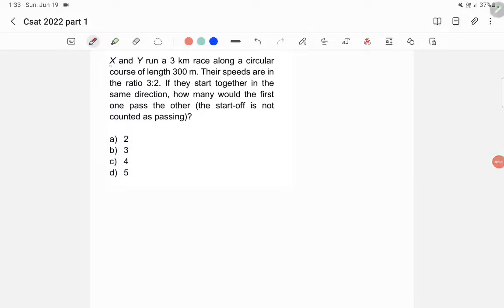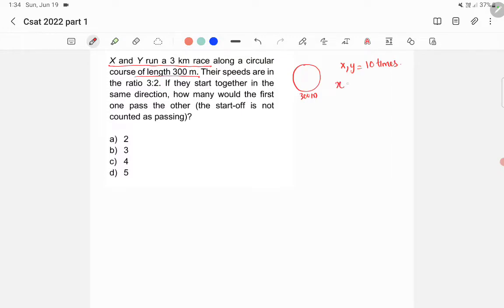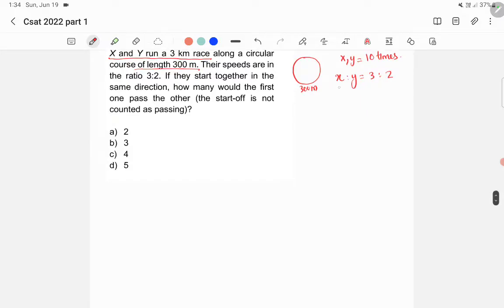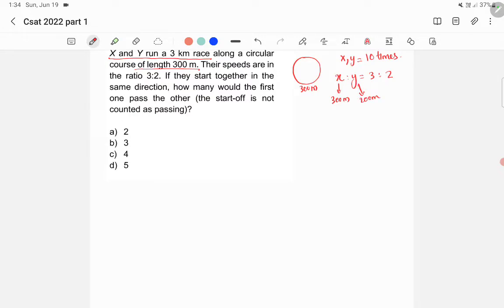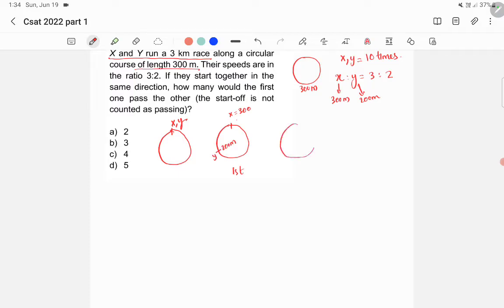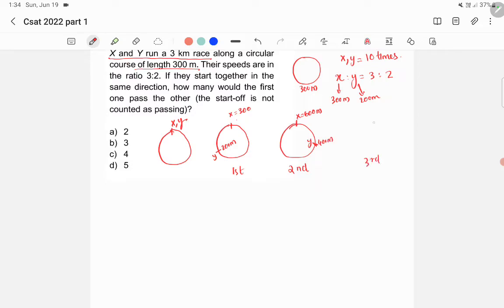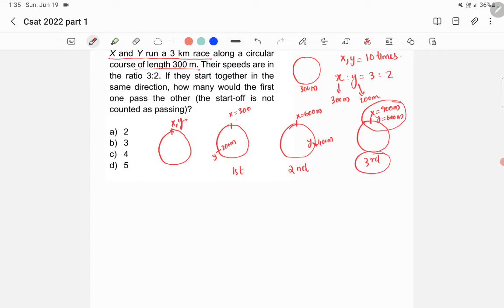CSAT 2022 answer key - X and Y run a 3km race along a circular course of length 300m.......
csat 2022 set A question 15